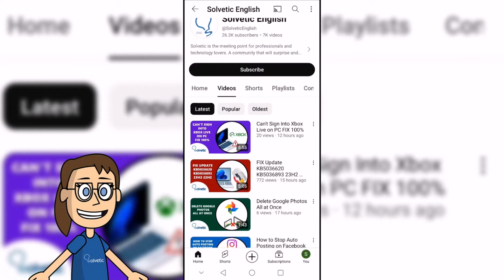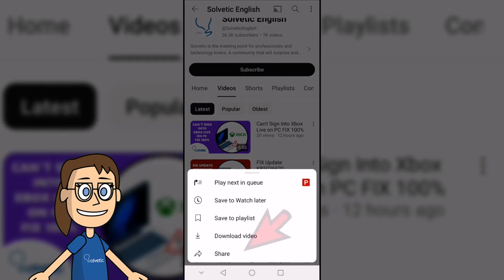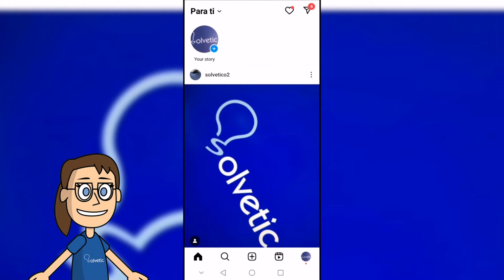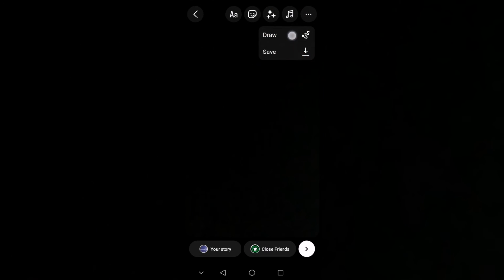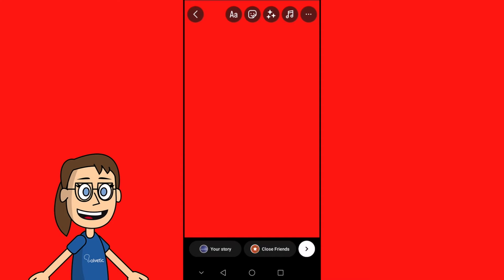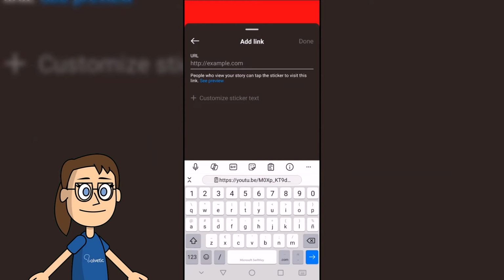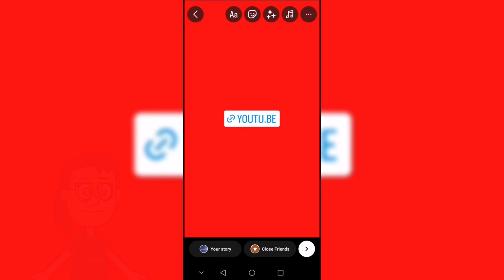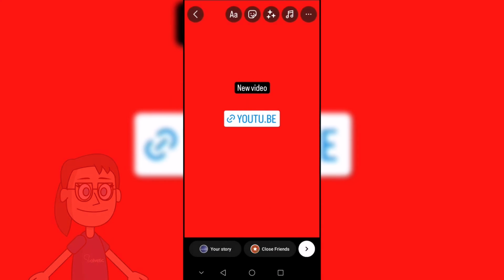How to Add Instagram Story Link to YouTube Channel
Hello content creators! In this video, we'll explore a handy trick that allows you to add an Instagram story link to your YouTube channel, enabling you to drive traffic from your Instagram audience directly to your YouTube content.

Instagram stories are a powerful tool for engaging with your audience and sharing updates, but adding clickable links isn't always an option for all users. However, there's a workaround that you can use to incorporate links into your Instagram stories and direct your followers to specific content on platforms like YouTube.

In this tutorial, I'll guide you step-by-step on how to add an Instagram story link to your YouTube channel using a feature called "swipe-up" links. You'll learn how to generate a link that can be added to your Instagram story, allowing your followers to swipe up and access your YouTube channel effortlessly.

So, if you're ready to learn how to leverage Instagram stories to promote your YouTube channel and increase your reach, let's dive in and get started!